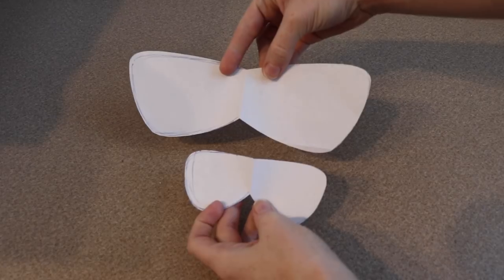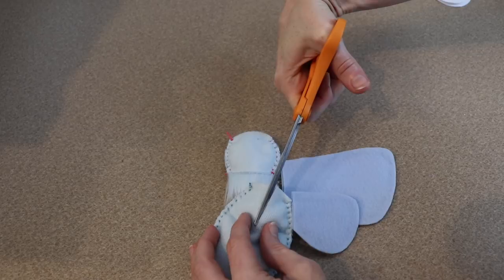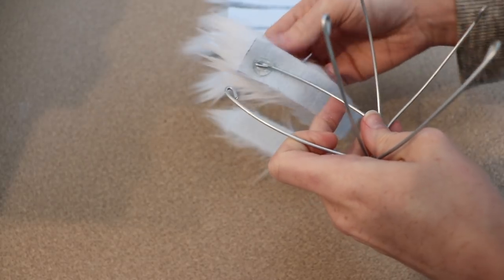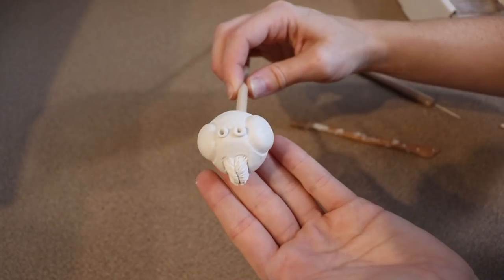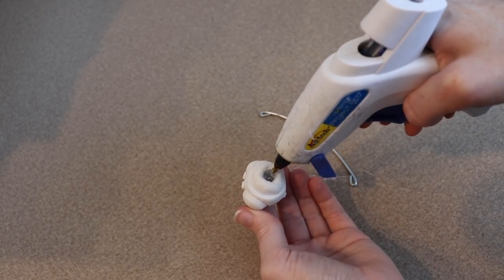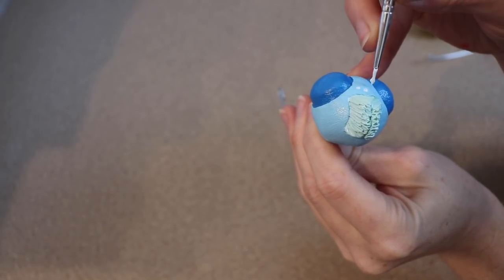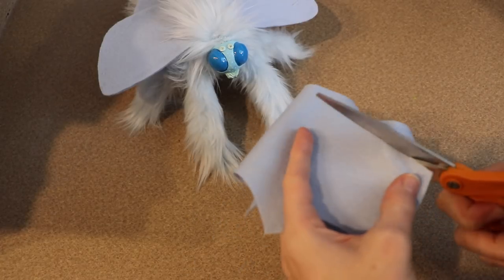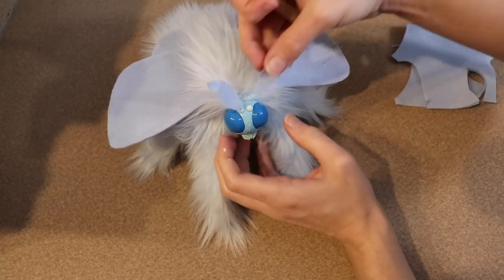Posable Moth ArtDoll Tutorial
That so amazing and I', so grateful for you guys :)